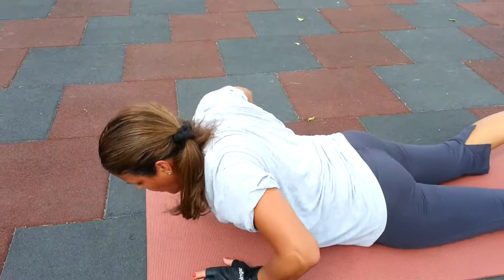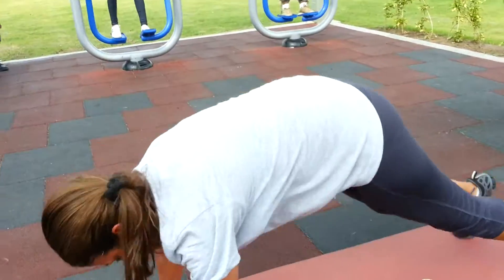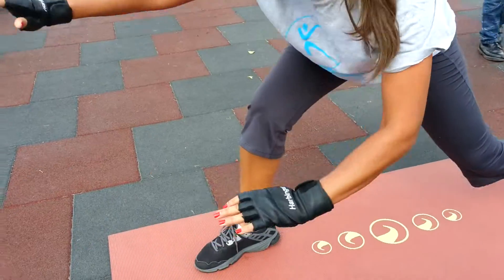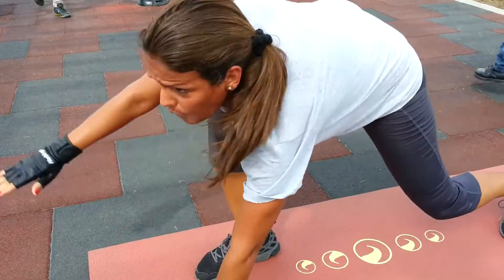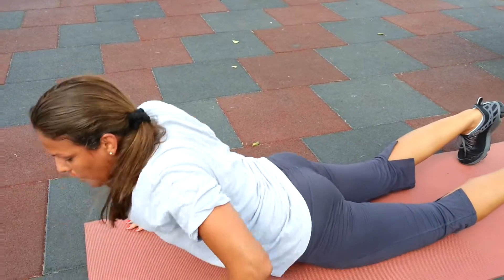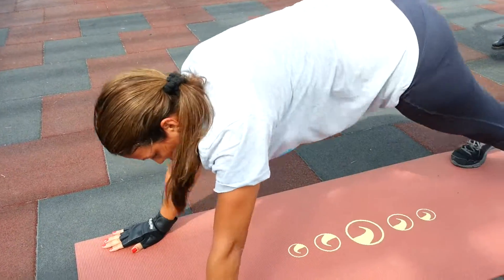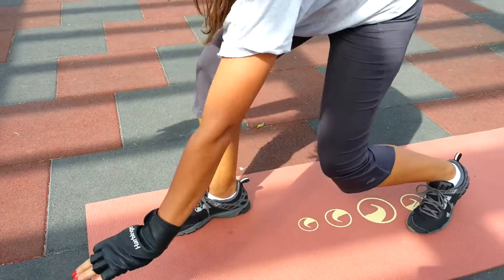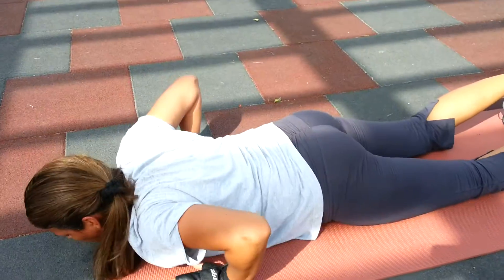The Surf:Ultimate fat burner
This is another great exercise that works the chest,shoulders,legs. amazing fat burner.

Beginners 3x10
Advanced 4x12